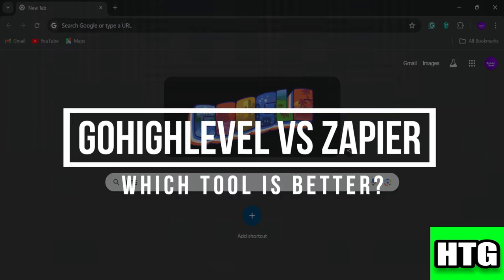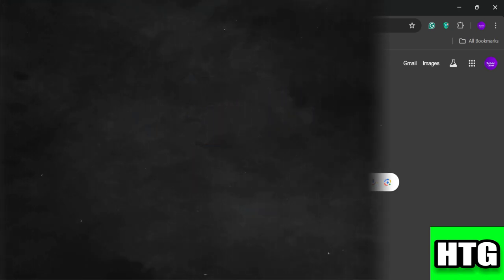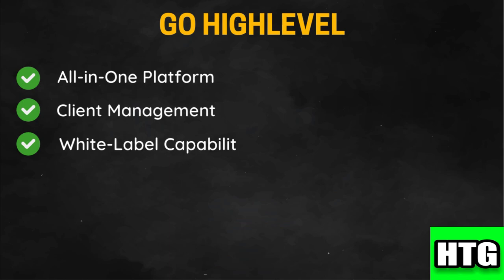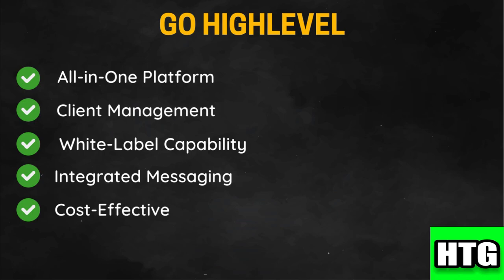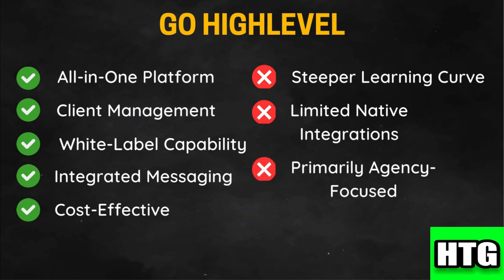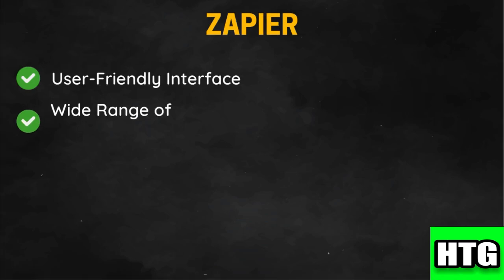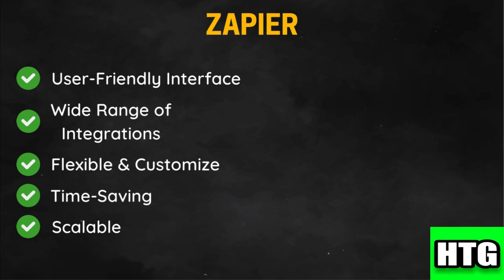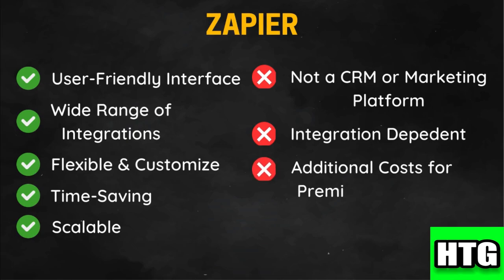GOHIGHLEVEL VS ZAPIER WHICH TOOL IS BETTER 2025! (FULL GUIDE)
Discover which tool, GoHighLevel or Zapier, is the best fit for your business automation needs in 2025. This in-depth comparison explores their core functionalities, strengths, and weaknesses. Learn about GoHighLevel's all-in-one marketing platform capabilities versus Zapier's specialized integration focus. We'll help you determine whether you need a comprehensive solution or a flexible automation tool to streamline your workflows.